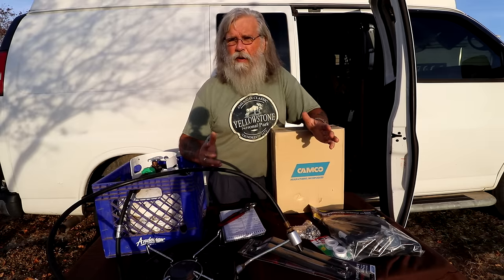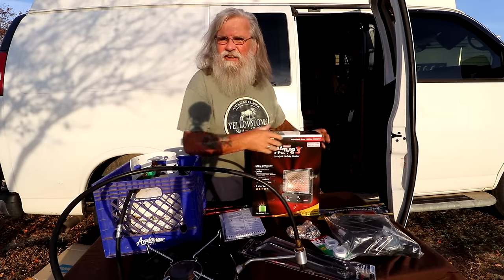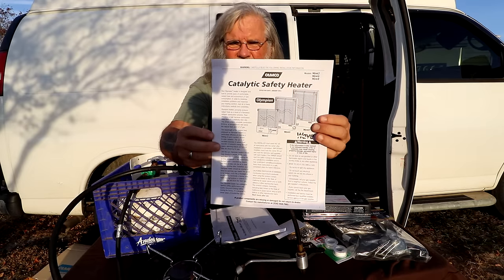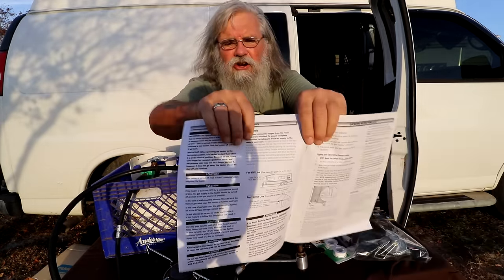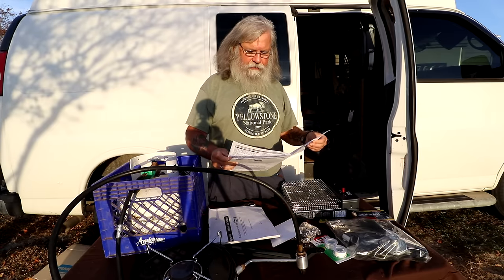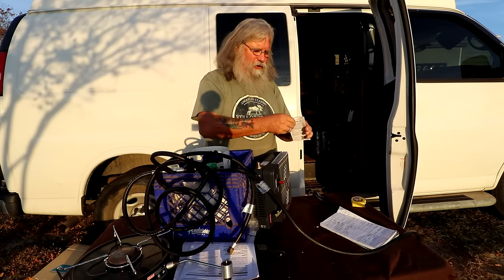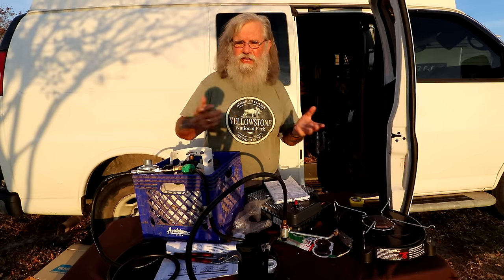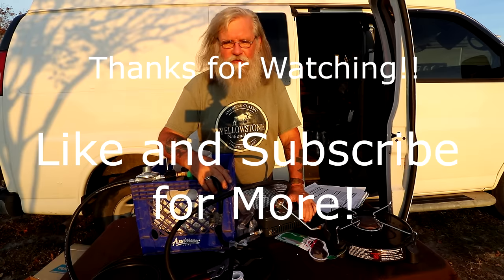Winter Van Life: Safe Heat Living in a Van for $203! Olympian Wave 3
If you've been wondering how to have safe, cheap heat in a car, van, SUV or RV, in today's video I'm going to lead you through it step-by-step. I recommend you purchase the Olympian Wave 3 heater from Amazon. It's small, light and very fuel efficient! Because it is a true catalytic heater, as long as you follow the instructions in the owners manual, it is 100% safe in your vehicle!  I used one for 6 years straight in Alaska and ran it 24 hours a day for 7 days a week all winter,--I trust it with my life!

~Power Stations
~12V Batteries
~Portable Solar Panels
~Hard Solar Panels
~Gas and Dual Fuel Generators